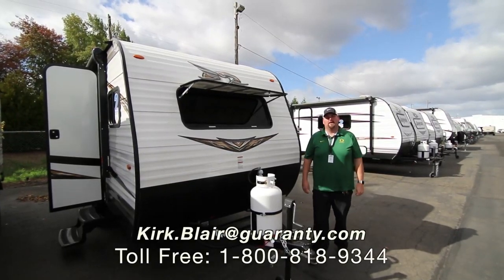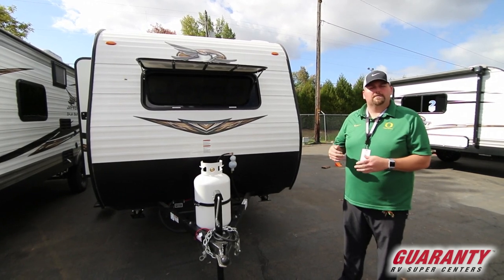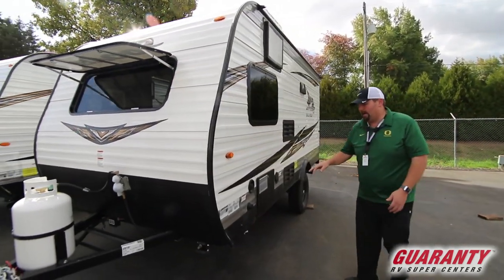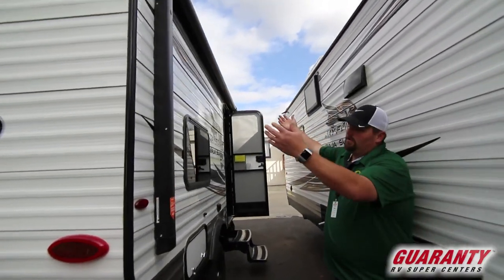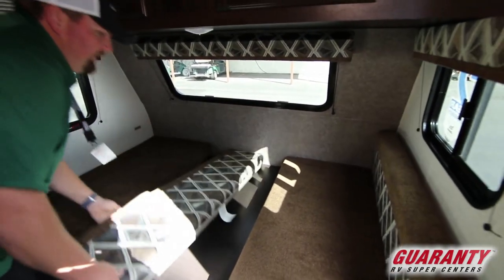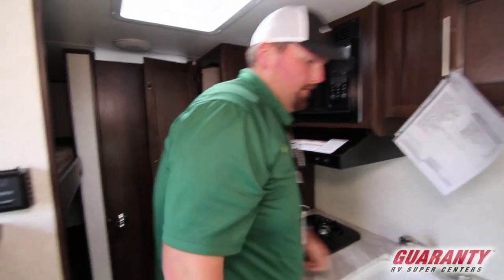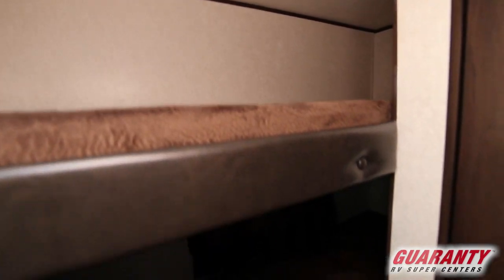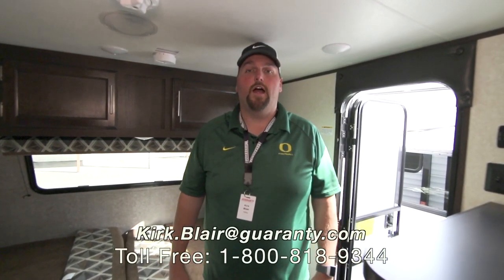2019 Jayco Jay Flight SLX 154 BH Travel Trailer • Guaranty.com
2019 Jayco Jay Flight SLX 154BH – Rain, snow, or shine, beat the elements of the Northwest and experience all the beautiful seasons with this 2019 Jayco Jay Flight SLX 154BH. This lightweight, maneuverable trailer is easy on the wallet and perfect for those weekend warriors.

At 17-feet long, this trailer tows easily and will fit into just about any camping spot you can find. Inside this trailer is a very well thought out floor plan utilizing every square inch.

The kitchen is equipped with a two-burner stovetop, a 3-cubic foot refrigerator with icebox, and microwave. Ample counter space and a sink will help with prep and cleanup.

Enjoy your meals at the dinette located in the front of the trailer. The table is freestanding, so you can take it outside if the weather is nice and enjoy a meal under the patio awning. The dinette can also be converted to form a bed. Two bunk beds in the back corner also provide an excellent sleeping option.

Right next to the large pantry is the entrance to the bathroom that includes a shower/tub combo and toilet. A skylight in the bathroom provides some wonderful natural light and additional headroom in the shower.

Other notable features include:
• Exterior storage,
• 6-gallon DSI gas/electric water heater,
• Stabilizer jacks,

Enjoy the great outdoors, wherever the road takes you with your very own 2019 Jayco Jay Flight SLX 154BH from Guaranty RV. While you’re here be sure to stop by the Guaranty Travel Center for all your camping and RV needs.